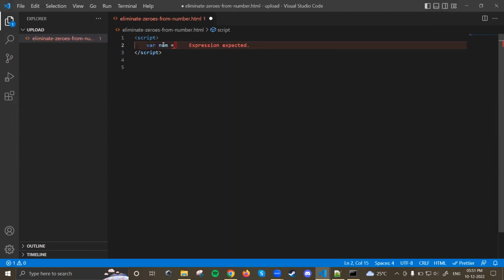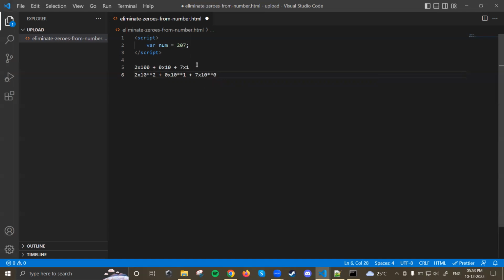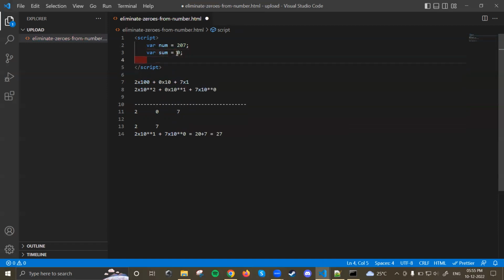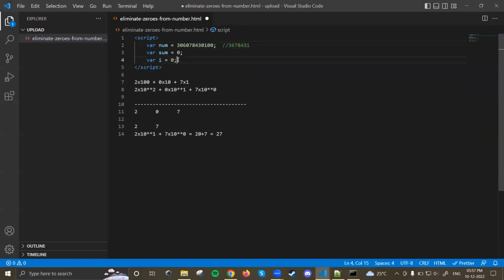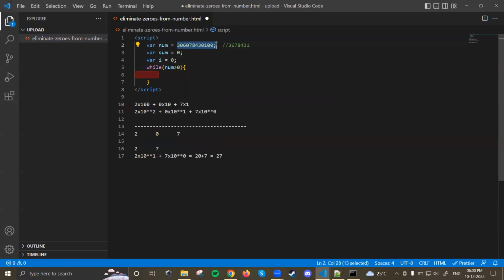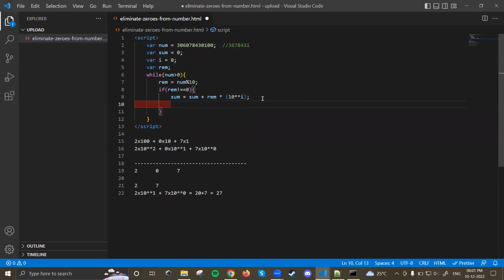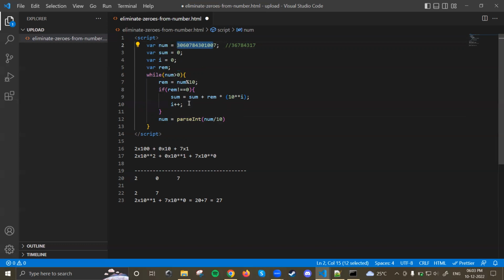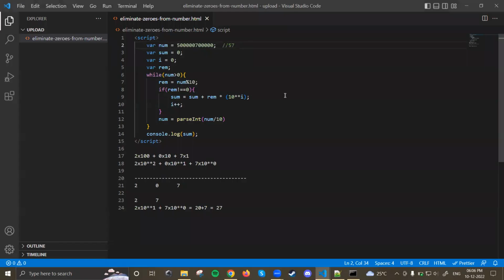Eliminate zeroes from a given number in JavaScript using for loop || JavaScript Interview Questions